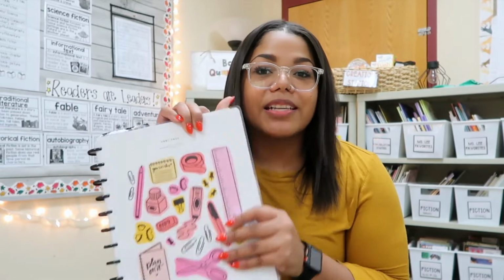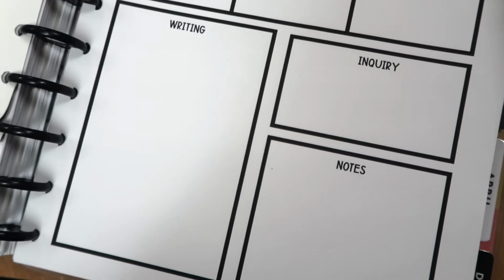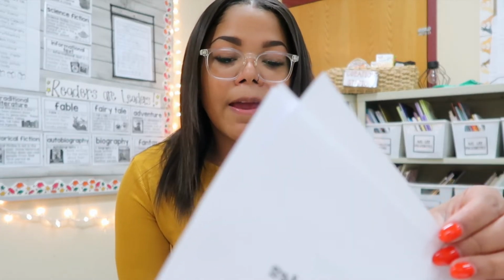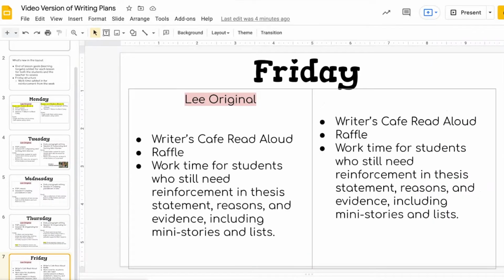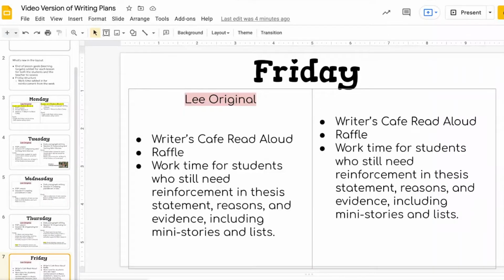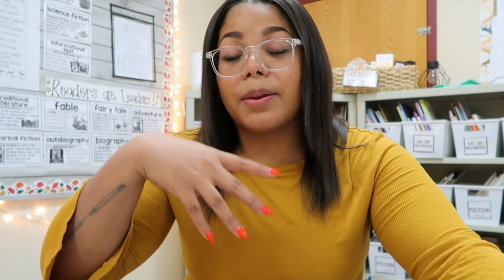Planning + Organization Tips for Teachers who Specialize | Vlogmas Day 9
It’s VLOGMAS, baby!

⭐️ Camera is a Canon G7X

Intro/Outro credit to Manique Here